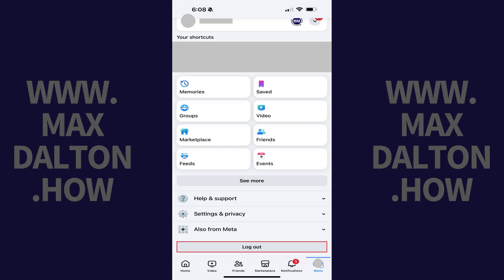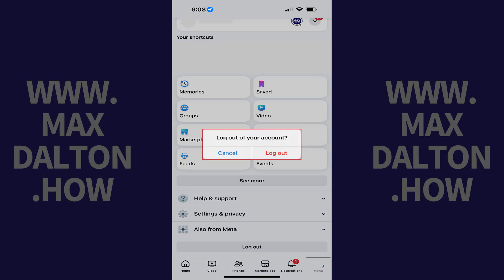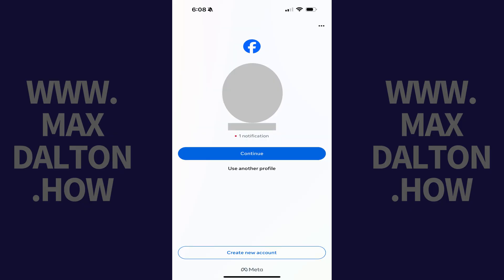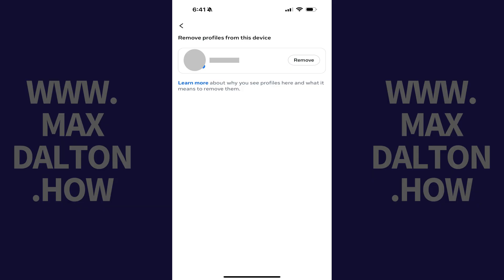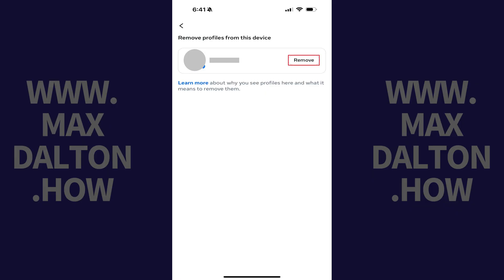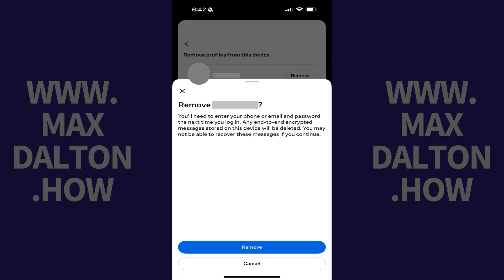How to Completely Log Out of Facebook App on iPhone or iPad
In this video I'll show you how to completely log out of the Facebook app on your Apple iPhone or iPad.

Timestamps:
Introduction: 0:00
Steps to Completely Log Out of Facebook App on iPhone or iPad: 0:08
Conclusion: 1:26

Video Transcript:
Step 1. Tap "Menu" on your Facebook home screen to open a menu on your iPhone or iPad.

Step 2. Scroll down this screen, and then tap "Log Out." A window opens asking if you want to log out of your Facebook account.

Step 3. Tap "Log Out." You'll be bounced out to your Facebook login screen, where you'll probably still see your Facebook profile. If you still see your Facebook profile, you're not done and you need to keep going, fully removing your Facebook profile from this device.

Step 4. Tap the ellipses at the top of this screen to open a menu, and then tap "Remove Profiles from this Device." A list of the profiles saved to this specific device is shown.

Step 5. Find the profile you want to remove, and then tap "Remove" next to that profile. A window opens asking if you're sure that you want to remove this Facebook profile from your iPhone or iPad, and letting you know that if you do that you'll need to fully log in to your Facebook account on this device again to access it.

Step 6. Tap "Remove." Your Facebook profile will be fully removed from your Apple iPhone or iPad, and you'll be routed to an empty Facebook login screen.